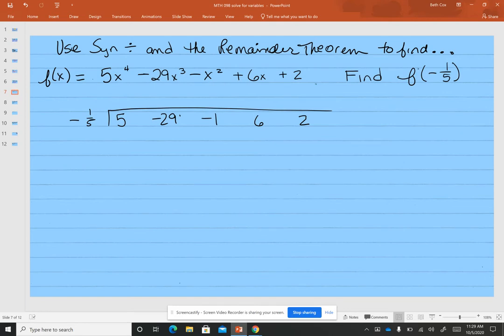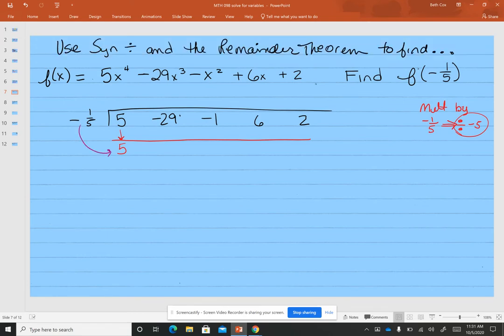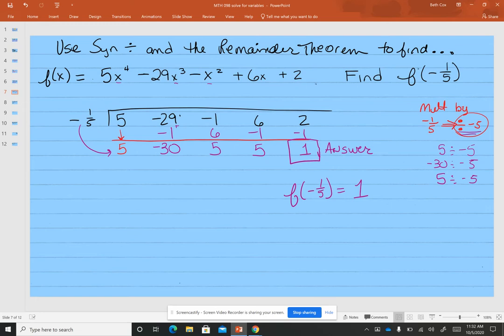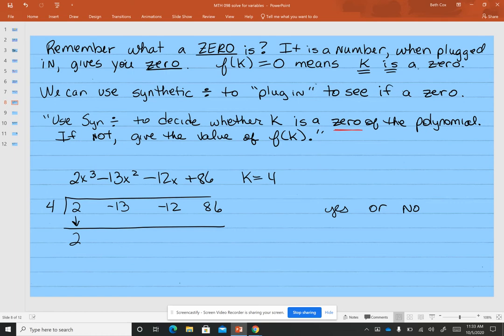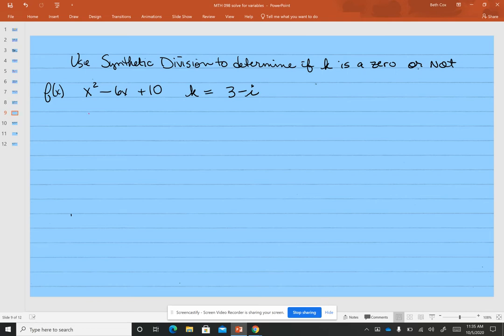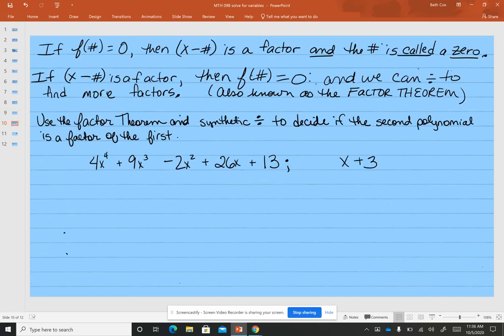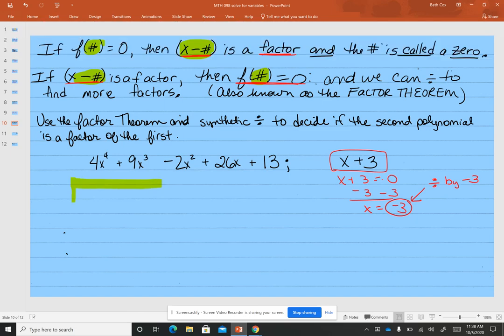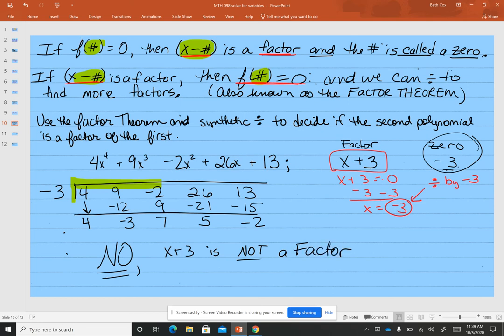MTH 112 Synthetic Division Intro # 2